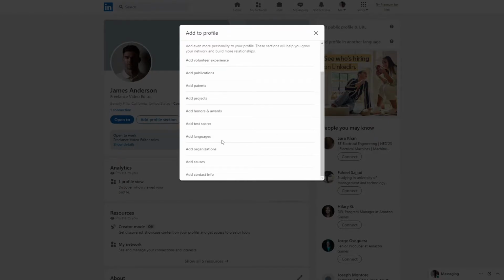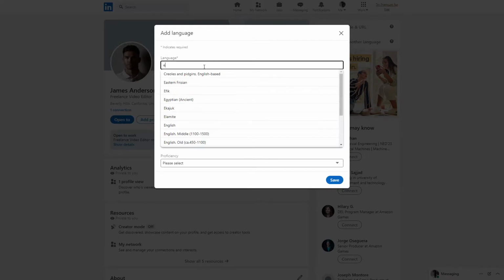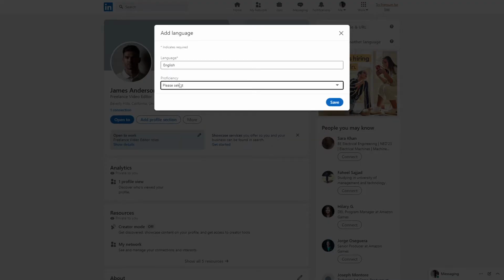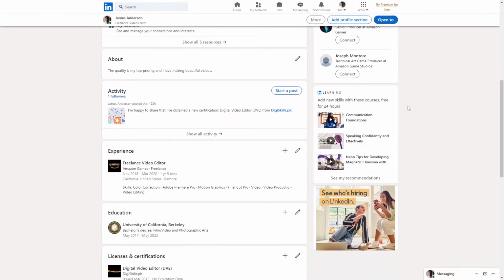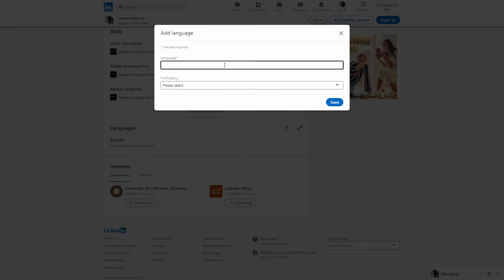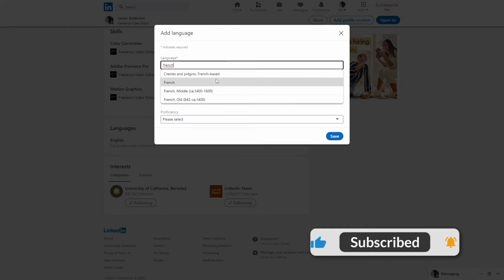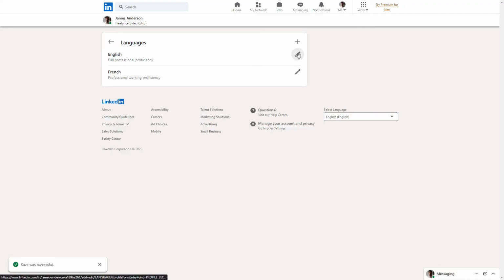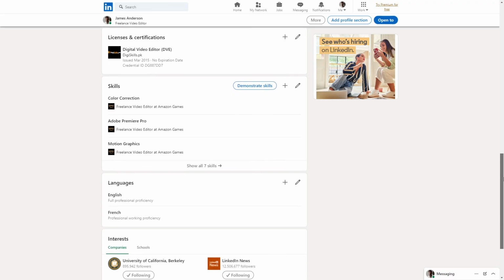How to Add Languages in Your Linkedin Profile ? Startup Business Tips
In this video I'll show you How to Add Languages in Your Linkedin Profile. The method is very simple and clearly described in the video. Follow all of the steps & How to Add Languages in Your Linkedin Profile ? Startup Business Tips